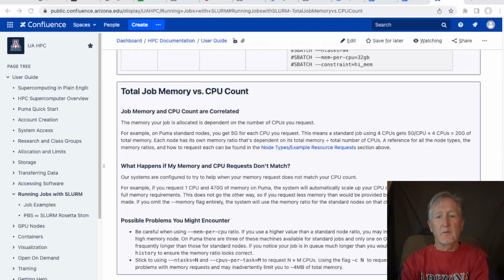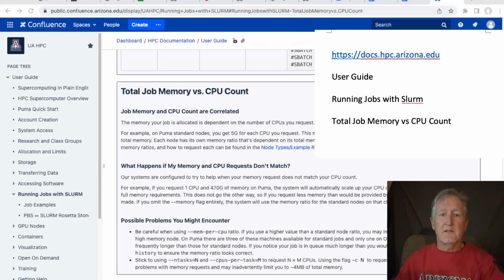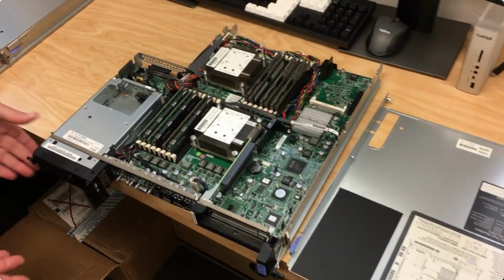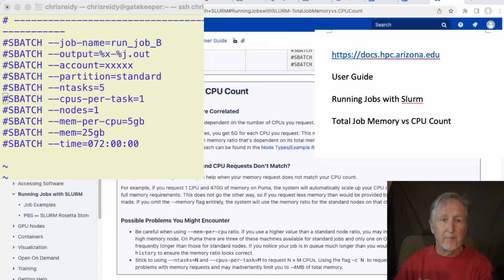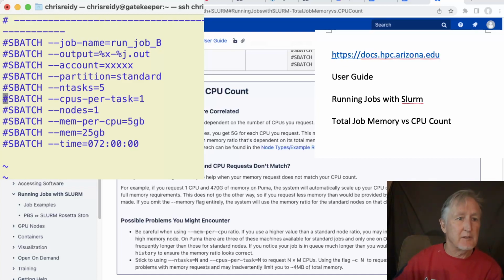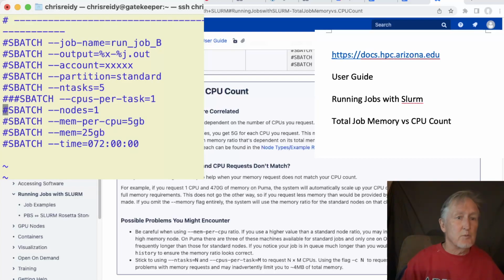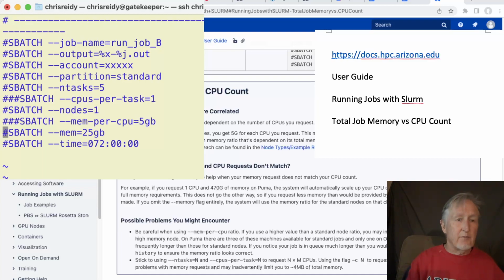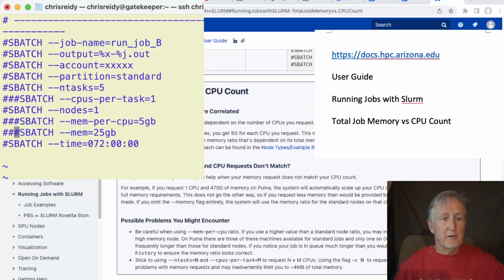HPC Core to Memory Relationship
Sometimes it helps to view an actual HPC node to help understand how SLURM assigns memory and cores.